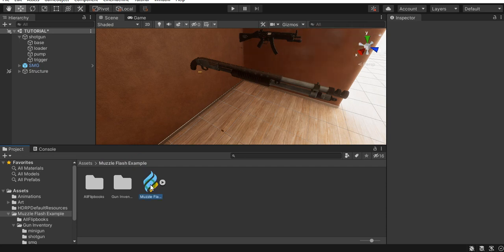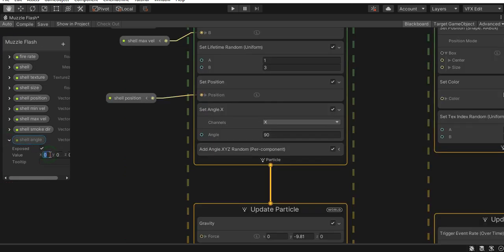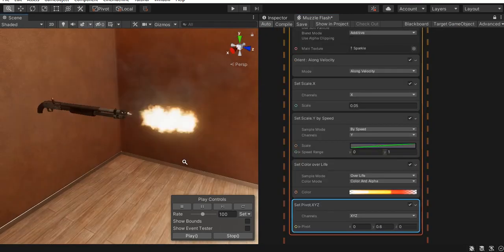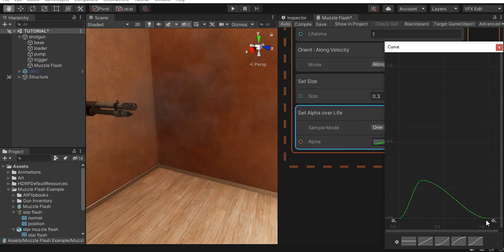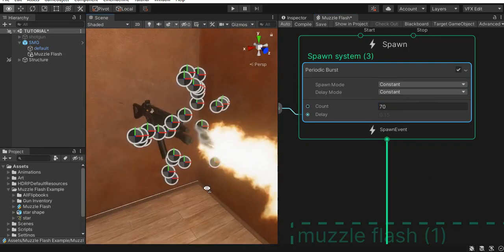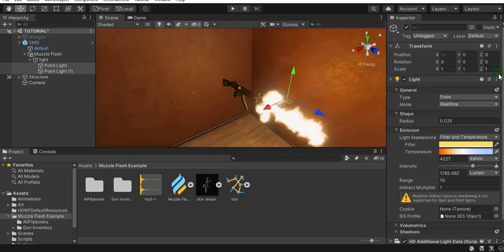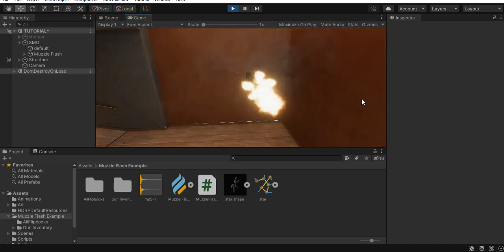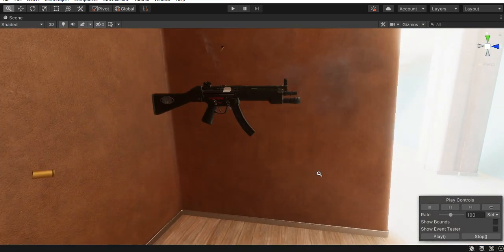Muzzle Flash VFX Graph part 2 | Unity Tutorial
in this part we create a star-shaped muzzle flash as well as sparks for a shotgun muzzle flash.
let me know if you want to see a part 3 of this cause I still have things to cover.

Get this project :

0:00 recap
1:00 animate textures
2:35 fix shell smoke
3:50 fix shell rotation
5:50 add shell properties
7:50 set up a Shotgun
10:00 change smoke spawning
11:20 shell angle property
12:10 add sparks
17:50 barrel smoke
19:30 star shaped muzzle flash
25:18 add light & audio
31:27 dynamic collision plane